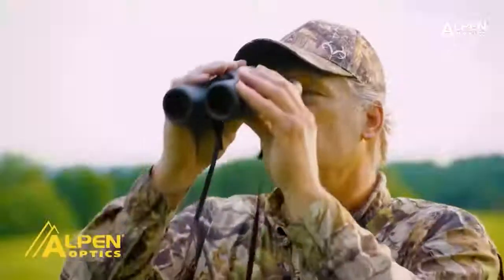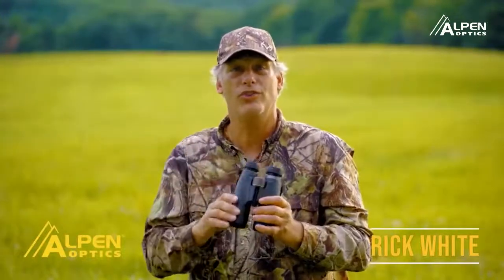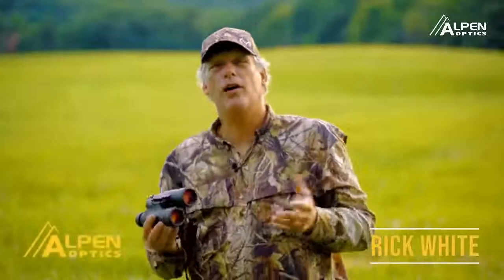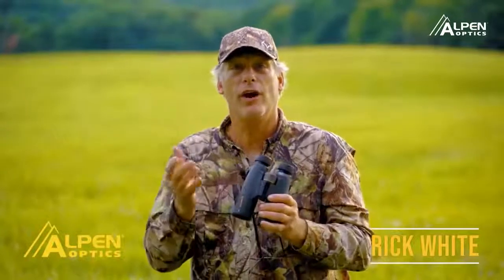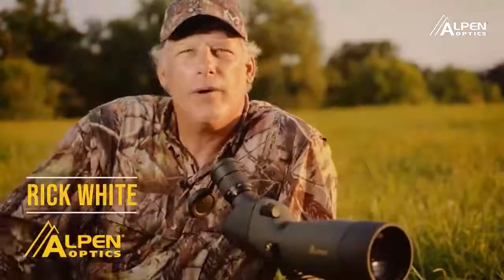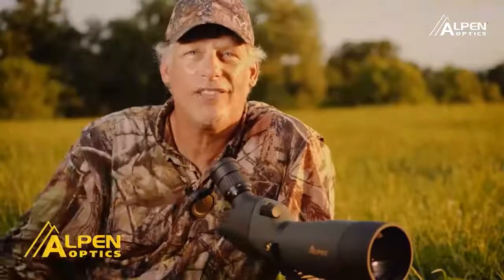On today's episode of “On the Hunt,” Host Rick White will be joined by Lane Walker,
On today's episode of “On the Hunt,”  Host Rick White will be joined by Lane Walker, who is the author of two popular children's book series — Hometown Hunters and The Fishing Chronicles. Lane will speak from his experiences as an educator, writer and father of four about the benefits of getting kids involved in hunting and other outdoor sports. Tune in for great content and to hear about this week's viewer-exclusive deal.